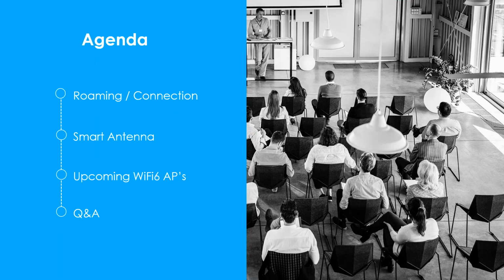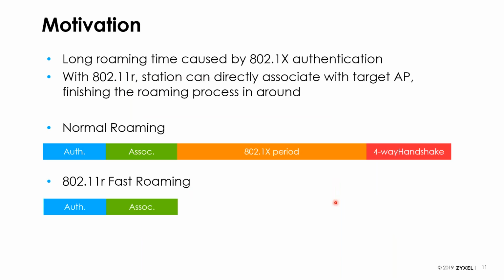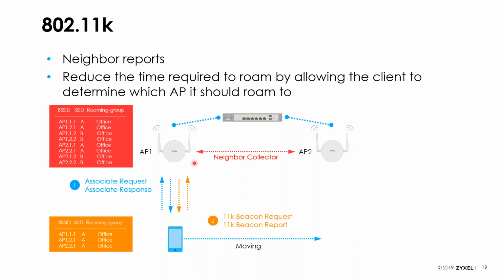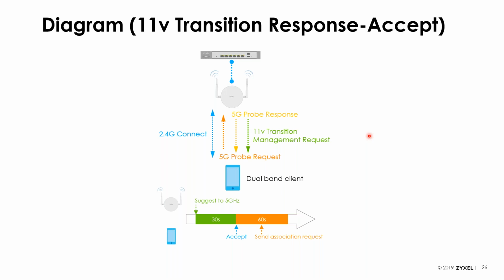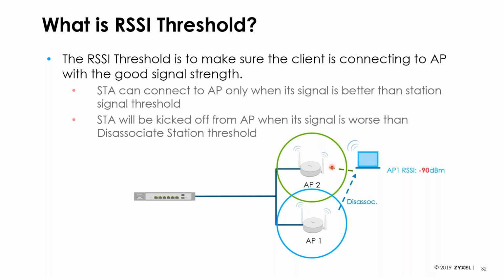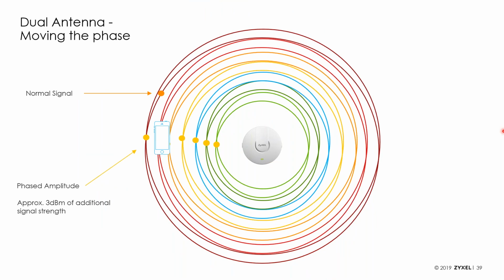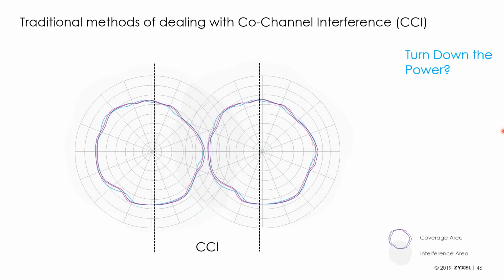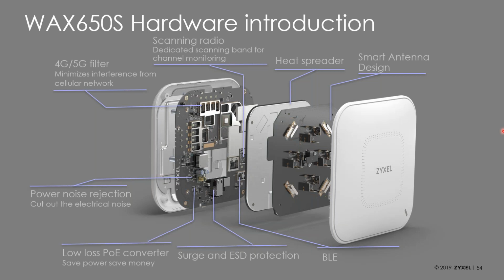Roaming and Smart Antenna EN